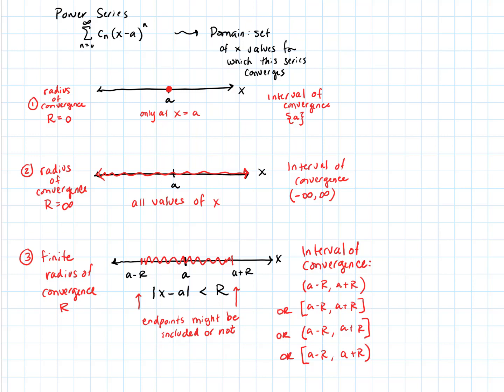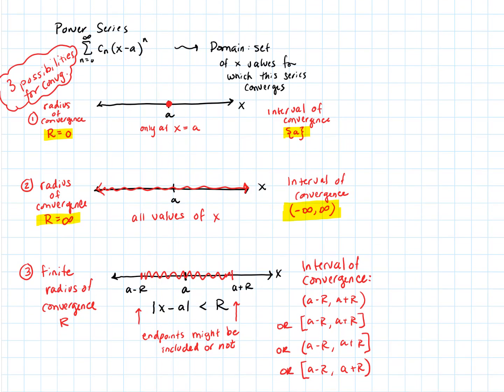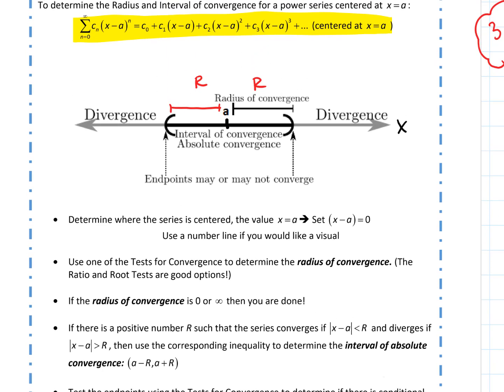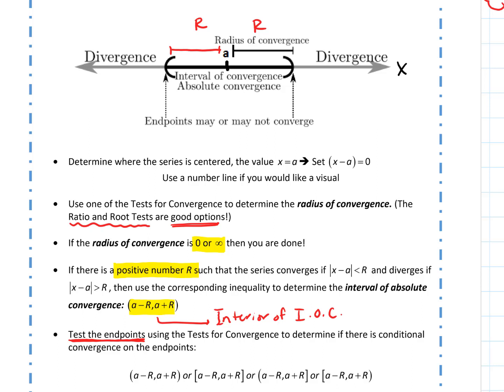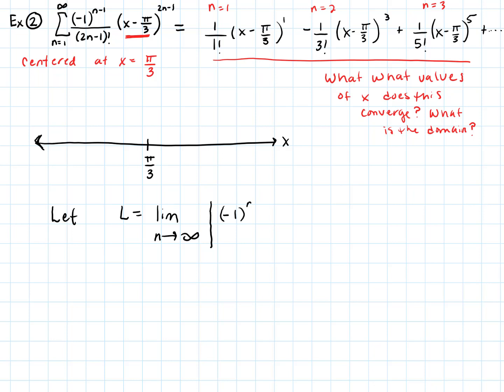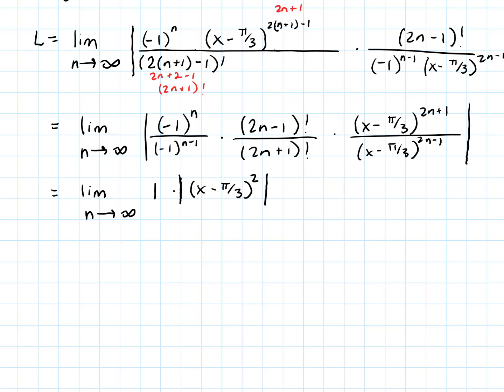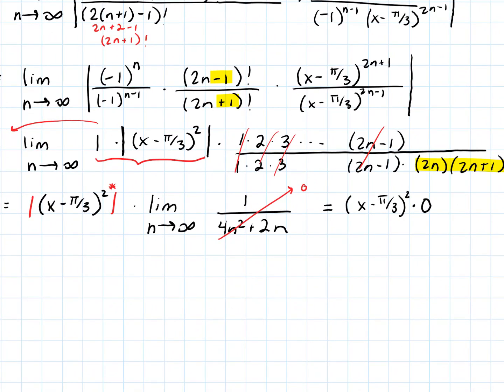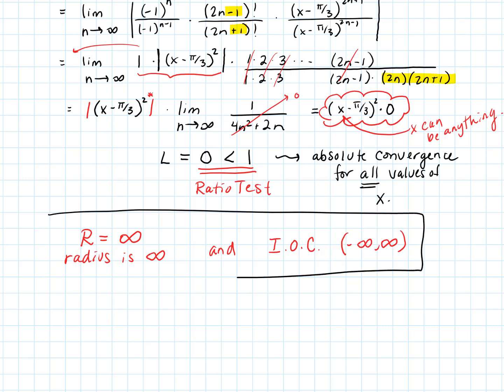11 8 Power Series Examples 1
Explanations and examples for determining the radius of convergence and interval of convergence for power series.